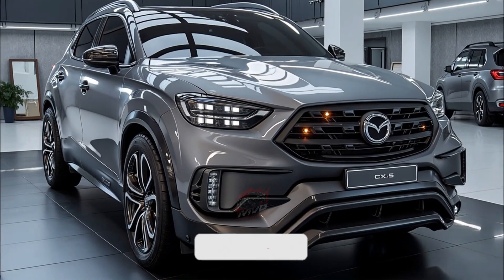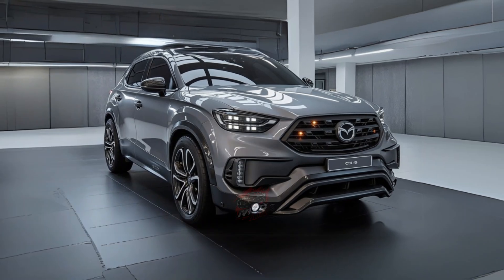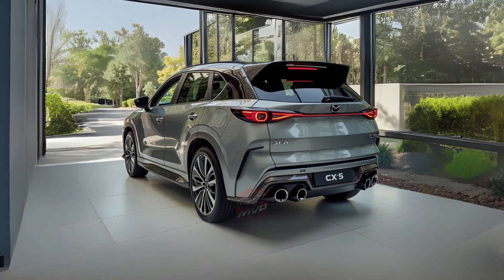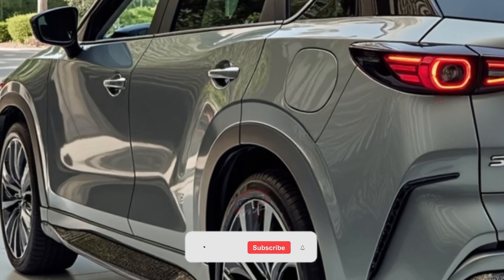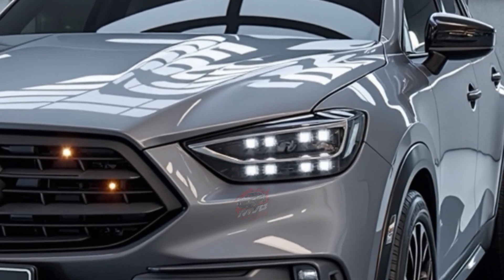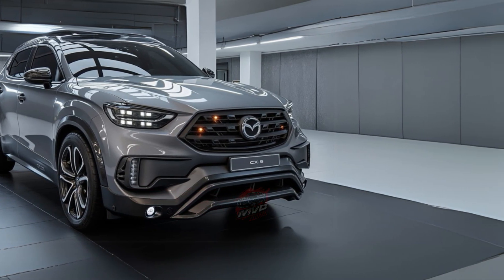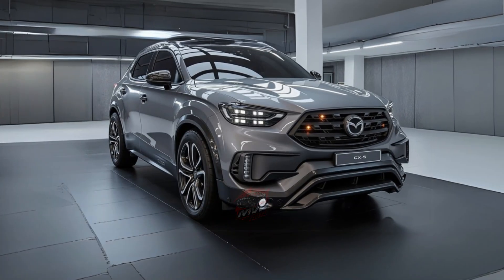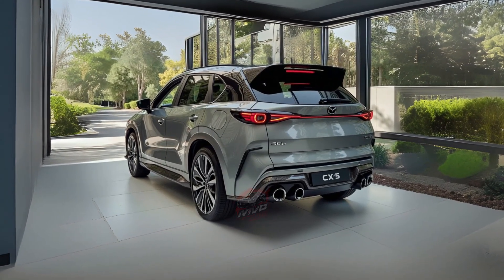2026 Mazda CX-5 - Skyactiv-Z Engine and Mazda’s Hybrid Future!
2026 Mazda CX-5 - Skyactiv-Z Engine and Mazda’s Hybrid Future!

The 2026 Mazda CX-5 marks the beginning of a completely new generation for one of Mazda’s most successful vehicles. This all-new model combines advanced technology with the driving experience and elegant design that have made the CX-5 a favorite among drivers around the world. While the overall shape remains familiar, Mazda has introduced important upgrades, including a new hybrid powertrain developed entirely in-house.

Prototype versions of the 2026 CX-5 have been spotted in camouflage during testing. Even with the coverings, the vehicle’s proportions appear close to the current model. This suggests that Mazda is following an evolutionary design path. One detail that stands out is the shape of the rear pillar, although it may still be refined before the final version is released. Manufacturers often use camouflage to hide styling details during the early stages of development.

The front of the vehicle introduces a bold and refined appearance. Slim headlights and a wide front grille give the CX-5 a confident, modern look. This design continues Mazda’s approach to blending beauty and practicality, creating vehicles that feel premium while remaining easy to live with on a daily basis.

One of the most significant changes with this new generation is Mazda’s decision to simplify its entire vehicle lineup. The company plans to reduce the number of available versions by about sixty percent. This strategy is aimed at making it easier for customers to choose the model that fits their lifestyle without being overwhelmed by too many options. This change will not only affect the CX-5 but will also apply to other Mazda models in the future.

Perhaps the most exciting development is the introduction of a new hybrid powertrain. Unlike the Mazda CX-50, which uses hybrid technology from Toyota, the 2026 Mazda CX-5 will feature a hybrid system built entirely by Mazda. This move reflects the company’s focus on innovation and its goal to create cleaner and more efficient vehicles. It also shows Mazda’s commitment to meeting the global demand for better fuel economy and lower emissions.

Under the hood, the new CX-5 is expected to be powered by the Skyactiv-Z four-cylinder engine. This next-generation engine has been developed to meet strict environmental standards in major markets such as the United States and Europe. It uses advanced combustion technology to improve performance while reducing emissions and increasing fuel efficiency. The Skyactiv-Z will replace the older Skyactiv-G and Skyactiv-X engines, marking a major step forward for Mazda.

The current version of the CX-5 is available with a range of engine options, including naturally aspirated and turbocharged petrol engines, along with mild-hybrid systems in some regions. However, the Skyactiv-Z engine promises to provide stronger performance and better efficiency across the lineup.

Mazda has confirmed that the all-new CX-5 will be released in different global markets between 2025 and 2027. Despite the presence of the Mazda CX-50 in some countries, the CX-5 continues to play a key role in Mazda’s global strategy. With improved design, a powerful new engine, and advanced hybrid technology, the 2026 Mazda CX-5 is ready to continue its worldwide success.